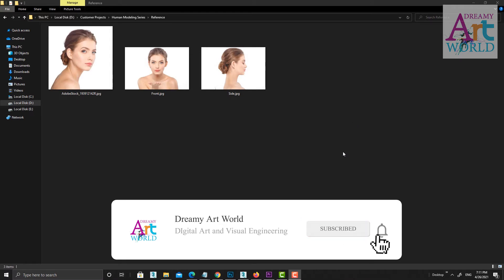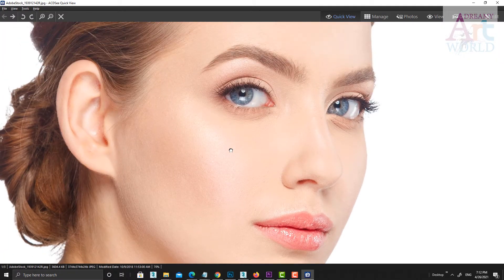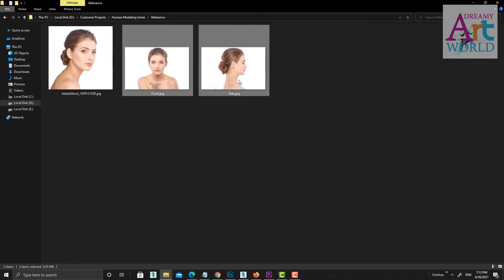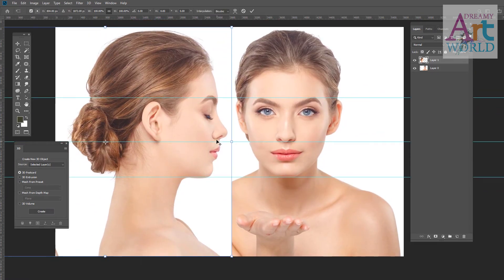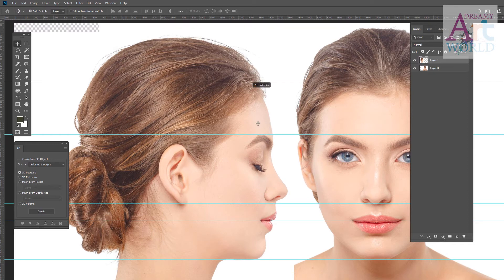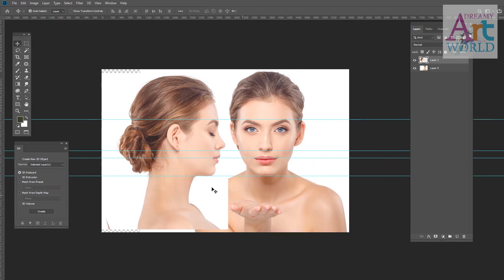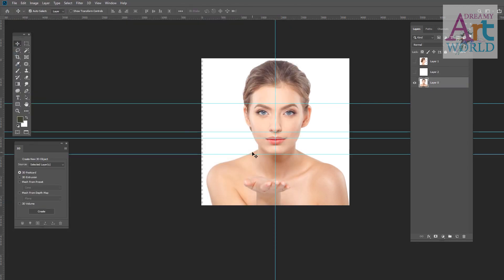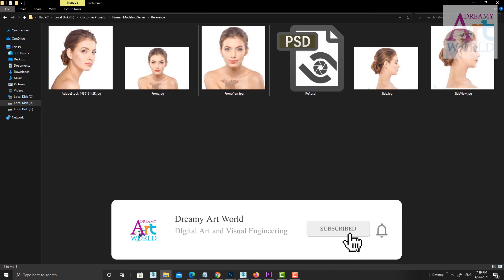Matching Reference in Photoshop for Character Modelling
In this series, I will create a complete character by explaining each and every technique. I have 9 years of industry experience in which I have worked mostly on characters so stay subscribed to my channel for more updates and  learn various techniques of Character Art